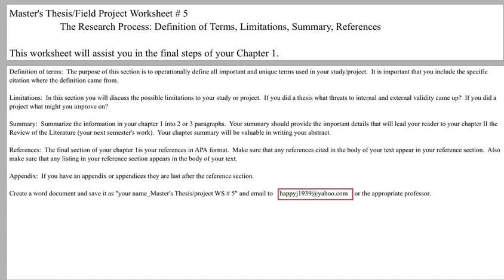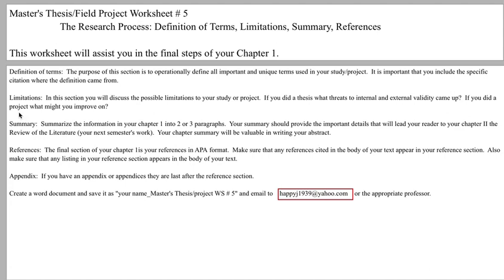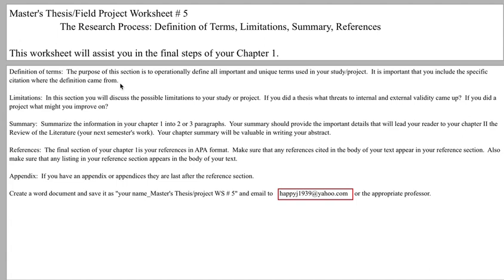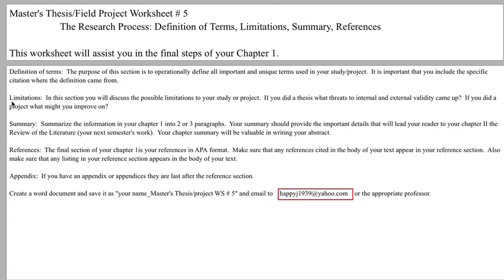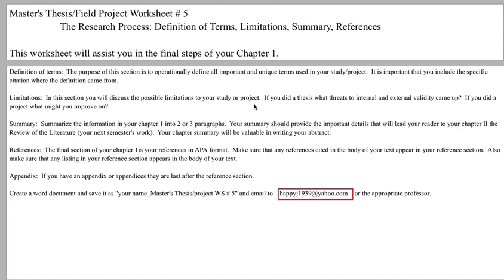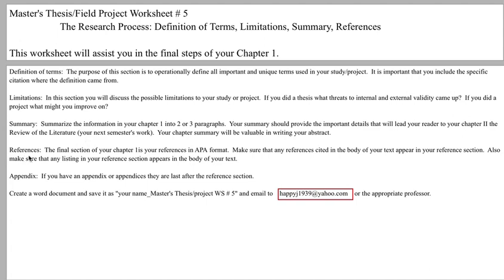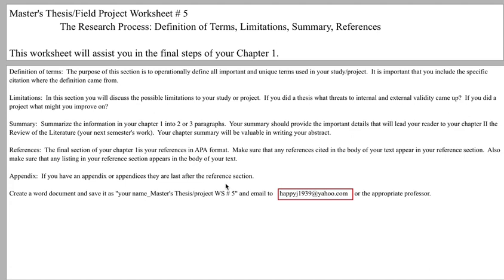710 Master's Thesis:Field Project WS # 5